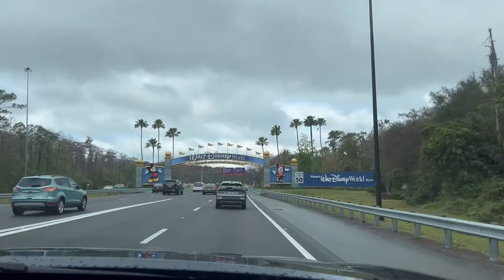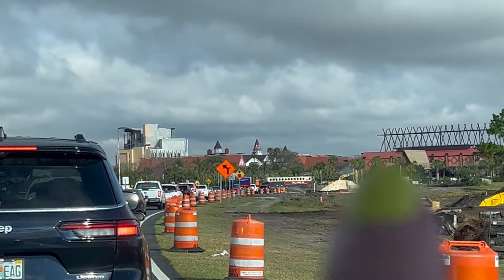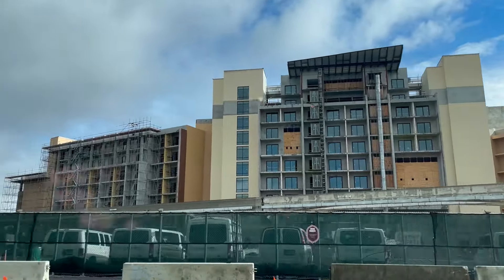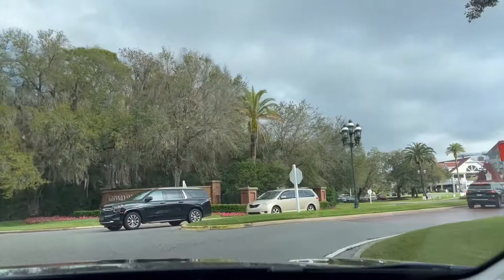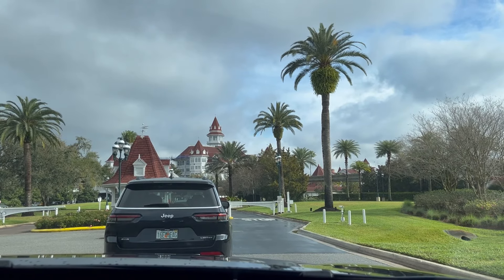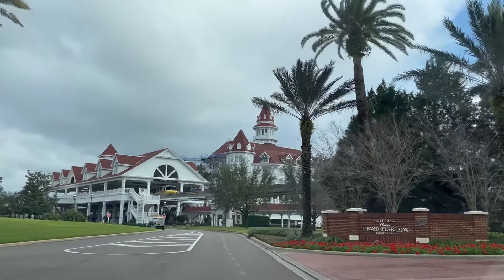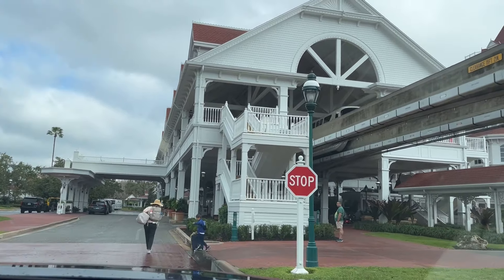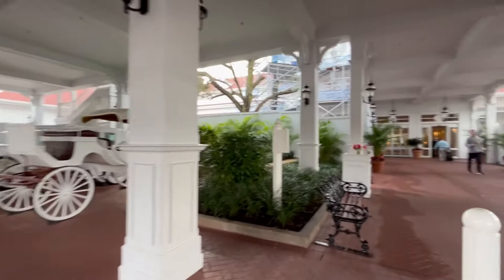Disney's Grand Floridian Resort & Spa: A Magical Stay in the Heart of Disney World (Room & Review)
Experience the enchantment of Disney World with a stay at the luxurious Grand Floridian Resort & Spa. Explore our hotel room and discover the perfect blend of luxury and Disney magic.

I enjoy sharing my trips and experiences with you all. Have a great day! Like what I do? Consider buying me a coffee :D

Like my travel planner? See what I am crafting in my Etsy shop

Interested in Geeky Tees for your next trip? - digital designs also available for sale via Etsy.

Butcher Box - $50 off your first box & sometimes free bacon for LIFE

Follow my Poshmark Closet! @Obleena500

Like my crafting page, Gallus, on Facebook! where I sell custom jewelry and talk crafting fun!